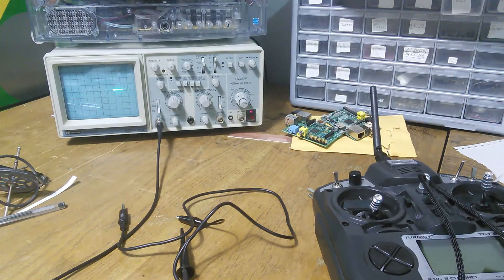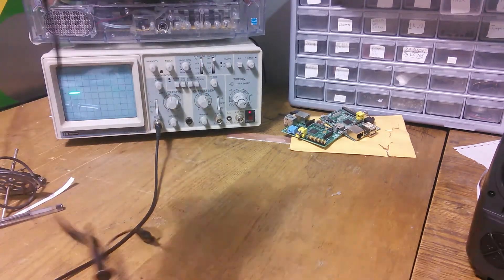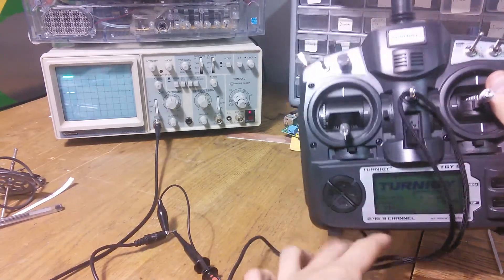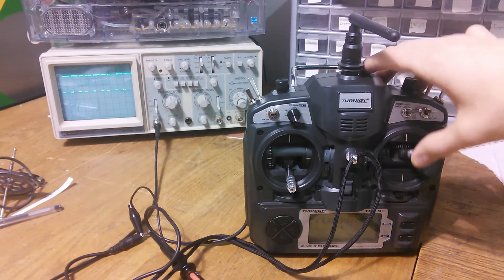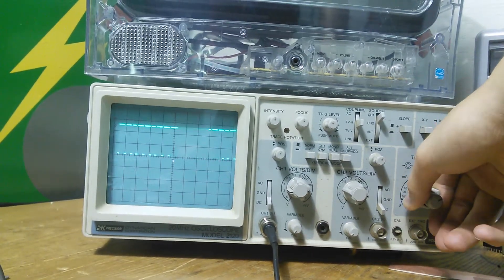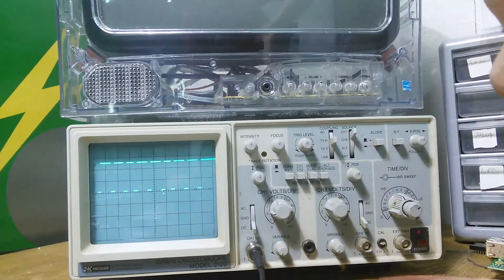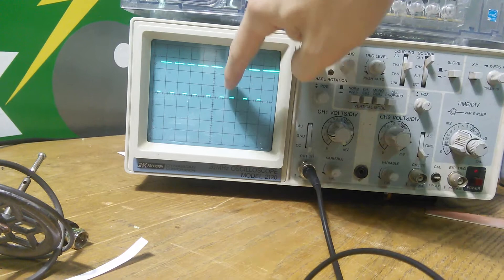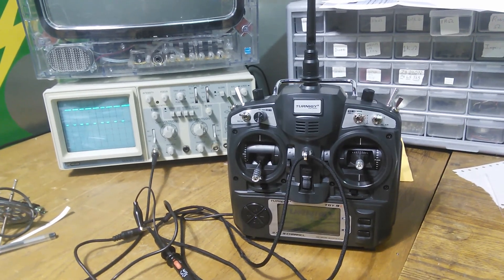Turnigy9x PPM Trainer Port signals on Oscilloscope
Ever wondered how your RC transmitter sends multiple channel signals over the RF waves?

Here's a look at what is actually going on inside your transmitter and receiver.

The PPM (Pulse Position Modulation) system was invented in the early 1960s, and almost all RC transmitters have been using it ever since.